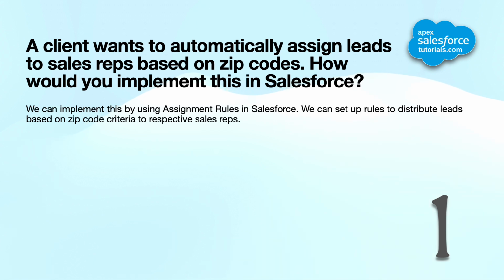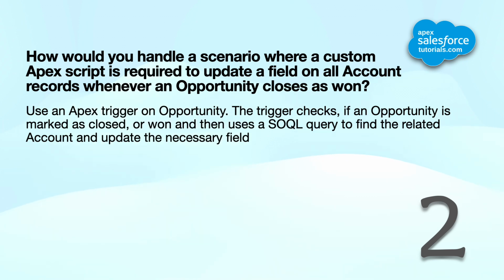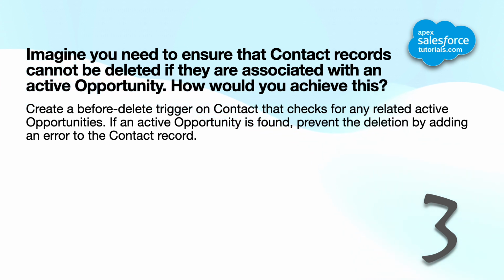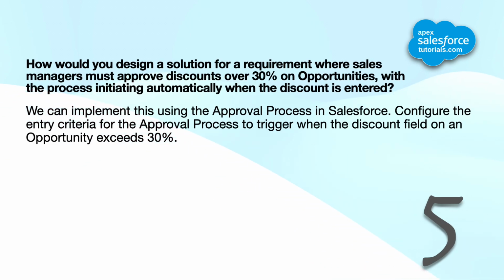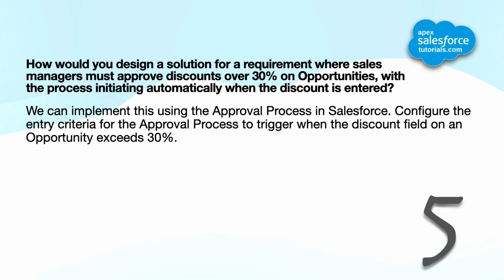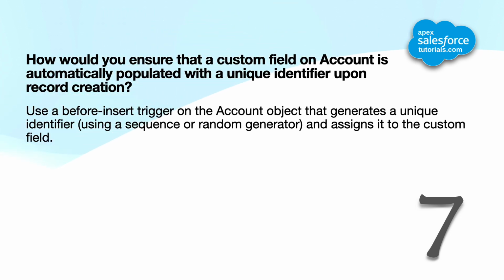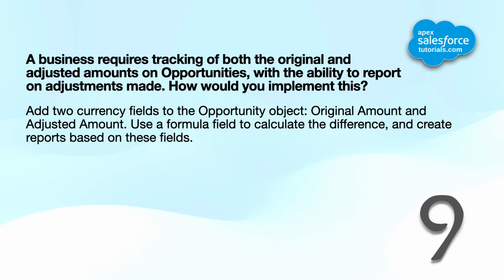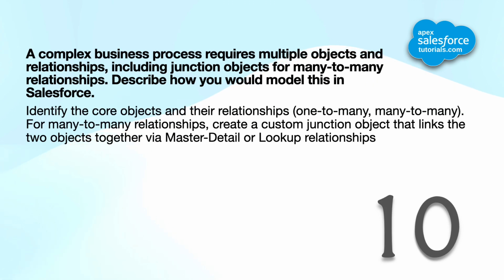Salesforce Scenario Based Interview Questions for Beginners & Experienced Part 1 - 2024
Are you preparing for a Salesforce Scenario based interview questions? Look no further! In this video, we dive deep into fundamental Salesforce concepts and provide detailed explanations for common interview questions. Whether you're new to Salesforce or looking to refresh your knowledge, this video will help you ace your interview and land your dream job.